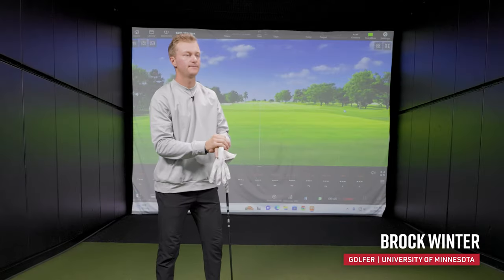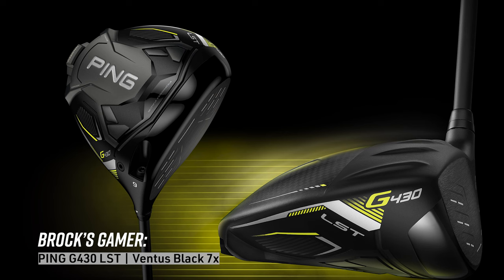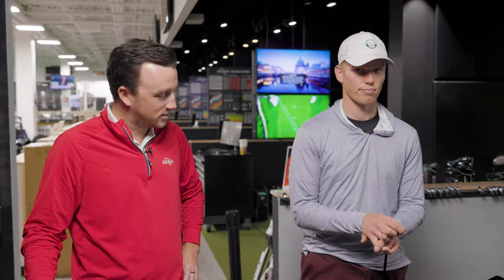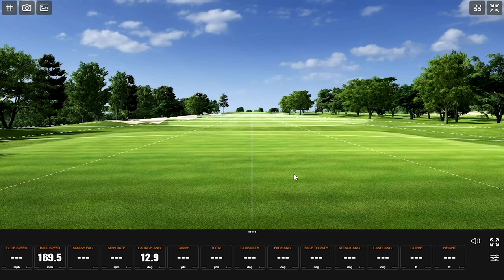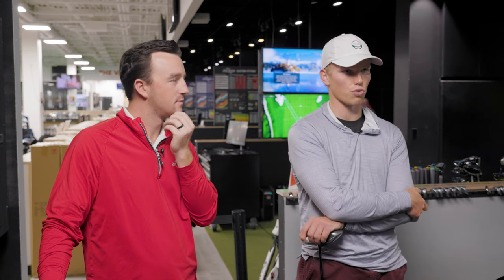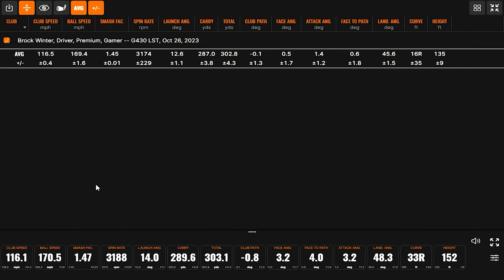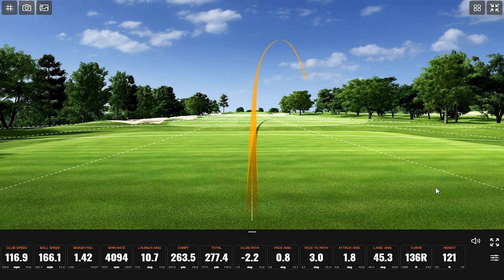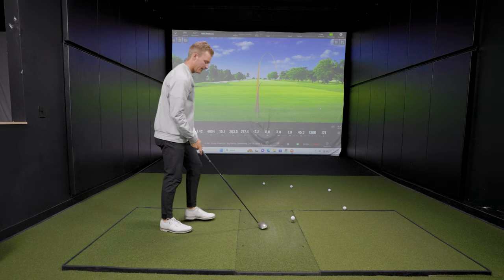30 YEARS OF TECHNOLOGY? PING G430 LST vs Callaway Big Bertha Steelhead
This comparison between a PING G430 LST driver and Callaway Big Bertha Steelhead driver shows the difference in 30 years of technology in golf club design and construction.

The PING G430 LST driver is in the bag for Brock Winter, a golfer at the University of Minnesota. Brock put the PING G430 LST in the bag earlier this year and has seen terrific results on the golf course.

In this video, 2nd Swing's Drew Mahowald is joined by Brock Winter and his teammate, Ben Warian, for a head-to-head comparison. Brock hits his gamer -- a PING G430 LST -- against a club of Brock's choosing from the 2nd Swing store. Brock chose an old Callaway Big Bertha Steelhead driver.

Of course, the Big Bertha Steelhead is not necessarily a fit for Brock's swing or his demands as a Division 1 golfer in the present day. However, it does show the difference in 30 years of golf club technology.